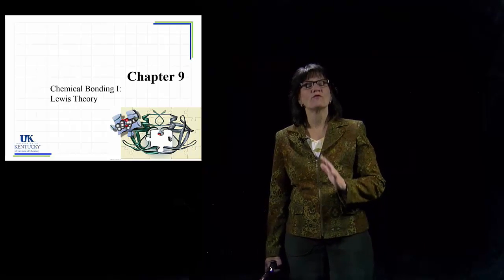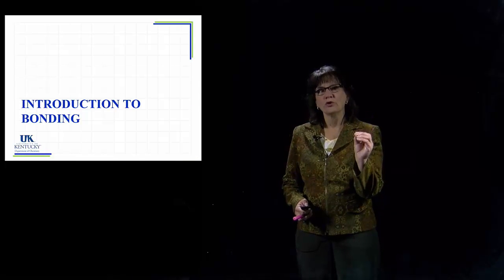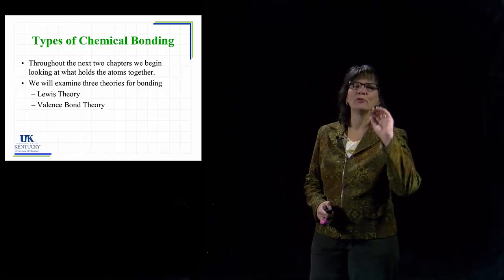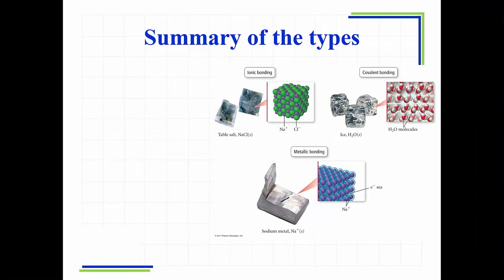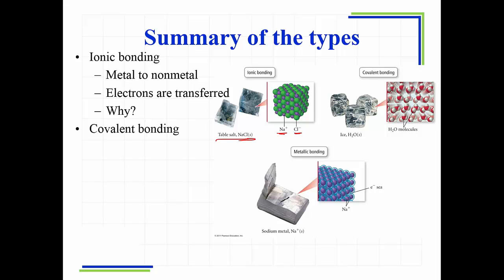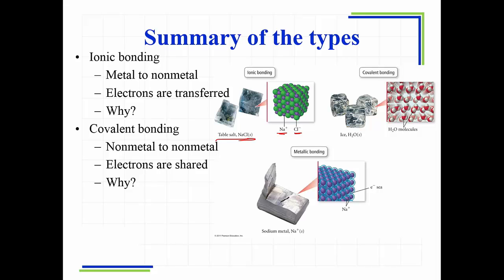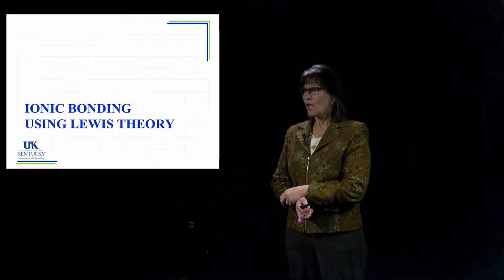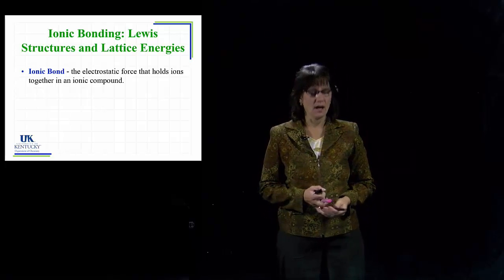07_01 Introduction to Bonding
Brief description of ionic, covalent and metallic bonding. Lewis symbols used to describe ionic bond formation.